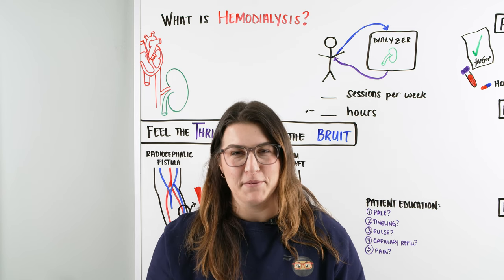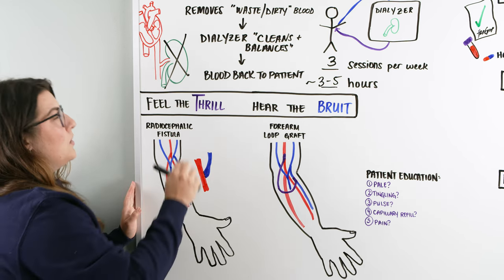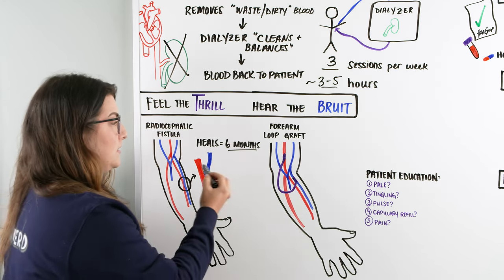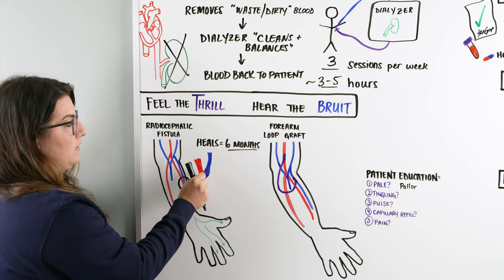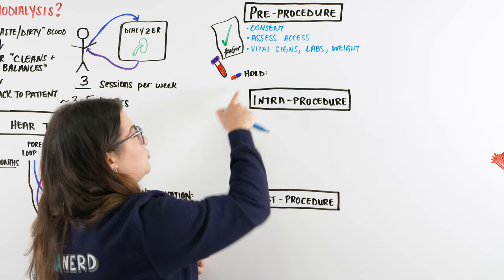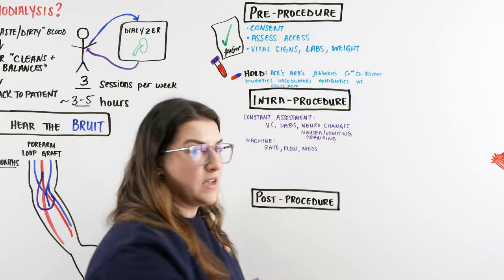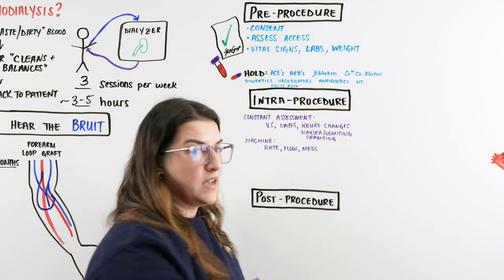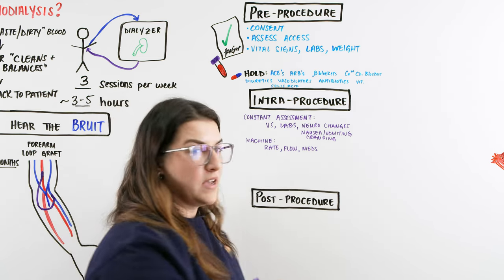Hemodialysis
Ninja Nerds!
In this lecture Professor Kristin Beach, MSN, BSN, RN will be discussing Hemodialysis. Hemodialysis is a procedure where a dialysis machine and a special filter called an artificial kidney, or a dialyzer, are used to clean your blood. In order to receive dialysis, a minor surgery is performed to the arm to create an arteriovenous shunt.

Table of Contents:
0:00 Lab
0:07 Hemodialysis Introduction
0:27 Defining Hemodialysis
11:02 Dialysis: Pre-Procedure
14:52 Dialysis: Intra-Procedure
17:34 Dialysis: Post-Procedure
18:58 Complications
27:35 Comment, Like, SUBSCRIBE!